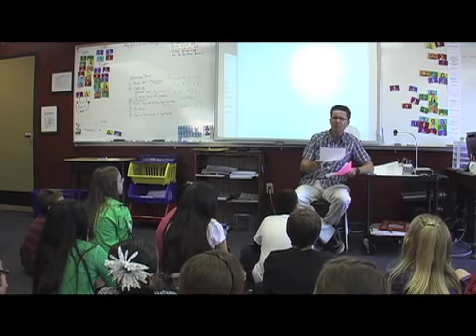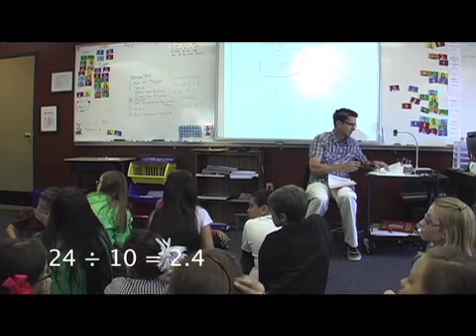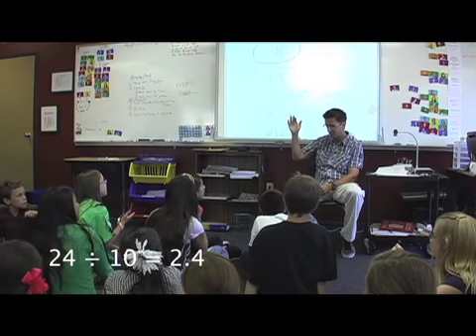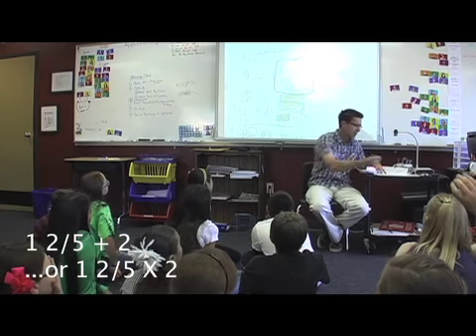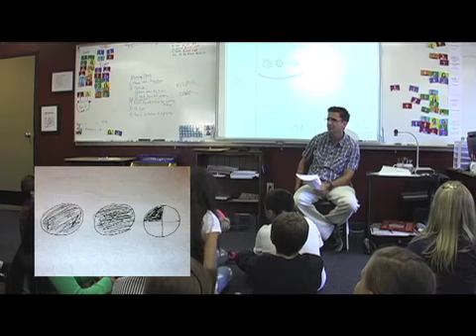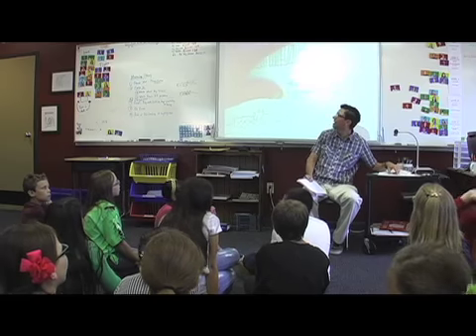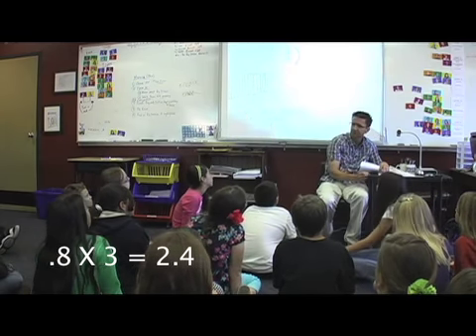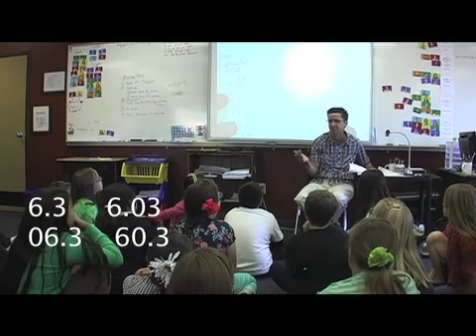Common Core Math Lesson Day 2 with Tim Bedley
Watch Tim Bedley, veteran elementary school teacher, in action. Actual lesson time was 35 m. Only inaudible pair share sections have been edited out.

Here's the problem that the class is reviewing in the video:
Write several different types of equations for 2.4. Draw some different types of pictures to represent 2.4. Is 2.4 the same thing as the quotient 2 remainder 4? Why or why not?

Would you like to watch the lesson from the previous day?

is the place to go for videos to help teachers and administrators implement the Common Core Standards.

is Tim Bedley's official website where thousands of elementary school educators go for cutting edge teaching techniques. Tim has produced hundreds of videos to help teachers from around the world.